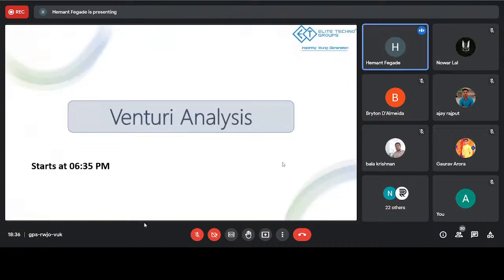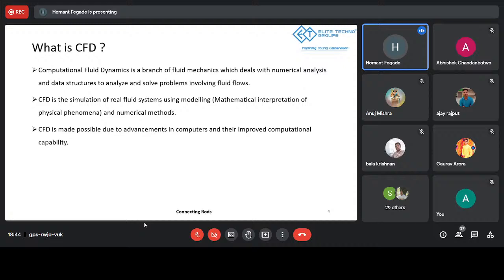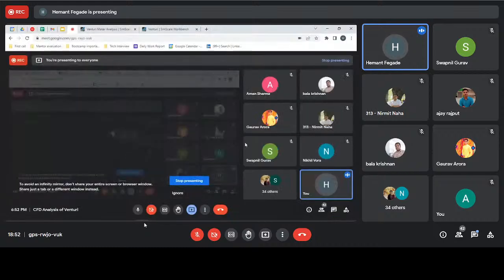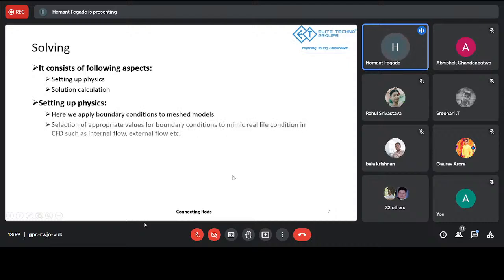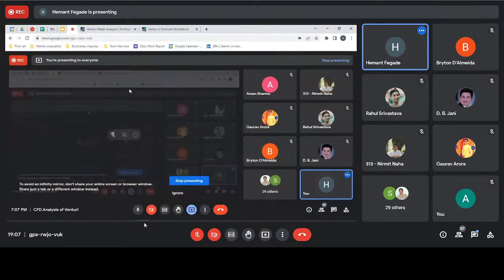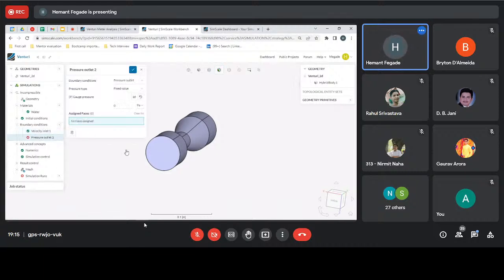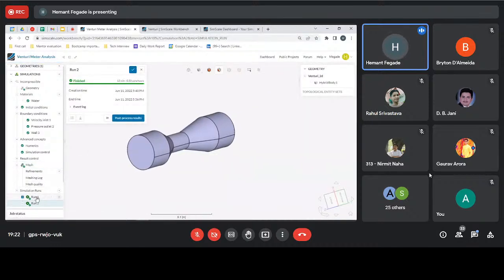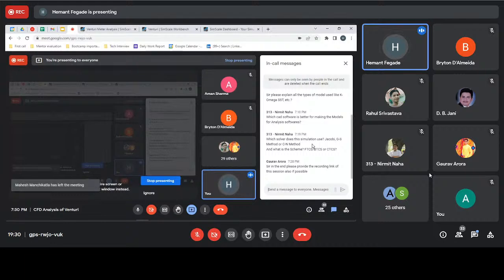CFD Analysis of Venturi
Mr. Hemant Fegade will talk about “CFD Analysis of Venturi” in this Bootcamp.

📍 To Apply Bernoulli's principle to the venturi virtually using CFD
📍 To Create a mesh for the venturi and check it's aspect ratio
📍 To Perform the analysis and validate the results of pressure and velocities at inlet/outlet of the venturi"

1. ETG is the best learning community for Engineering students.
2. Learn industry-oriented technical skills practically.
3. Work on Industry oriented projects.
4. Get 4 different certifications from ETG, SAEINDIA, Ansys, Altair, Siemens.
5. Get to learn about the latest industry technologies by attending live video BootCamp every week.
6. Interact with industry experts live to get your doubts clarified
7. Get recruited with help from our expert team.